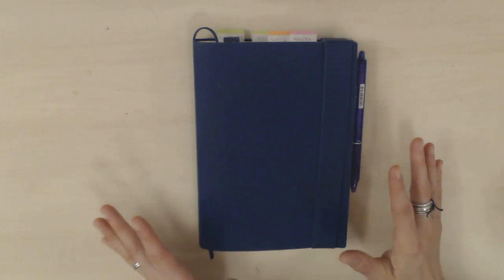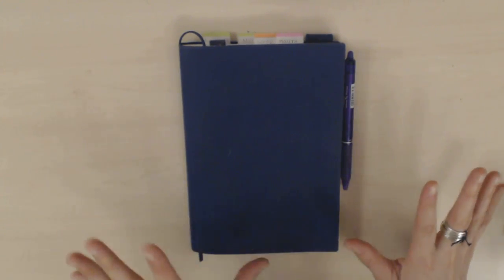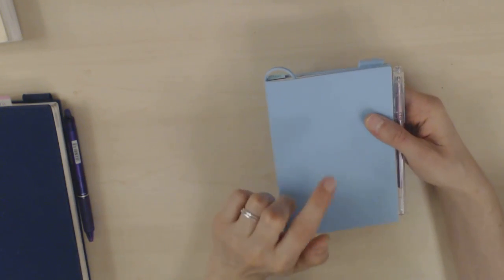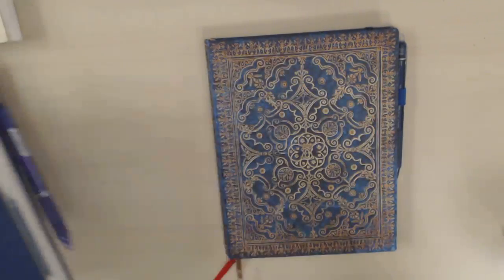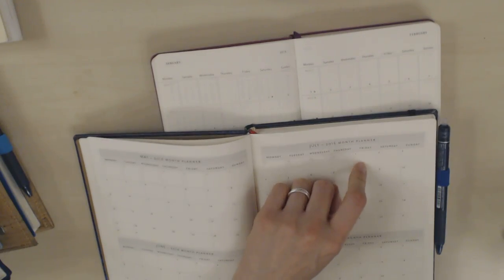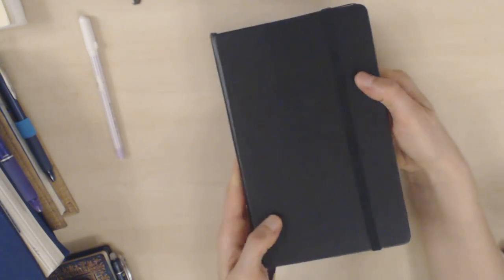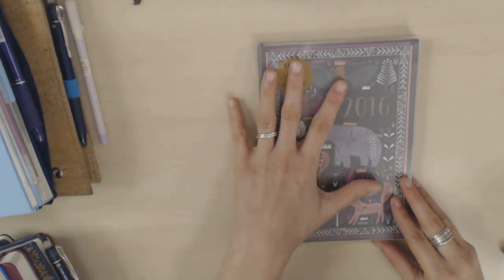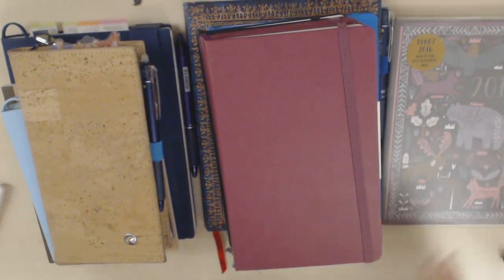2016 bound planner supercomparison!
This bumper holiday edition video is a summary walkthrough and comparison of some of the main bound planners out there (Hobonichi, Moleskine, Leuchtturm, and more!). Settle down with a cup of tea/coffee and enjoy the bound plannery goodness!